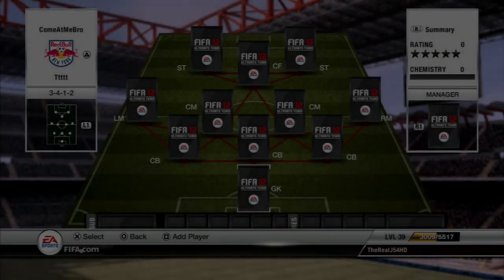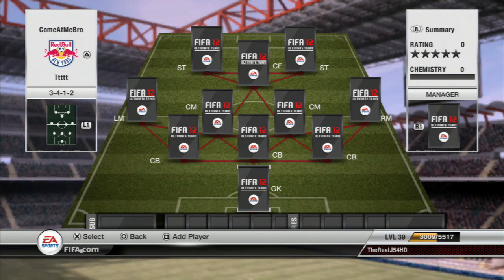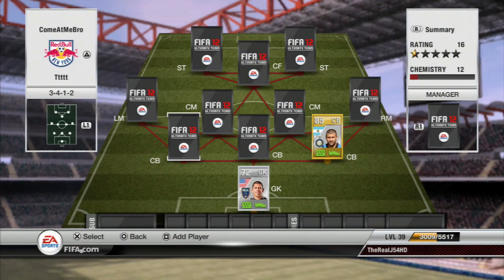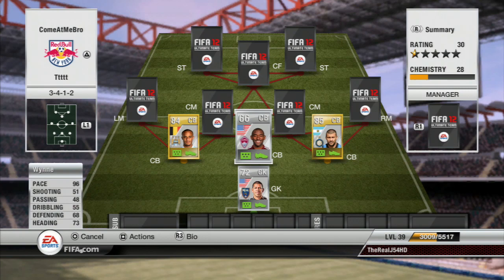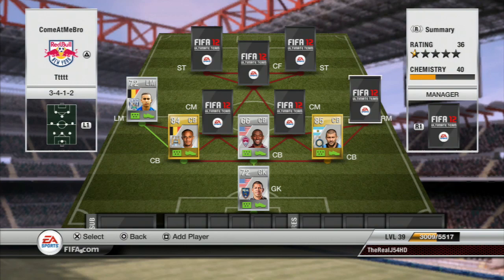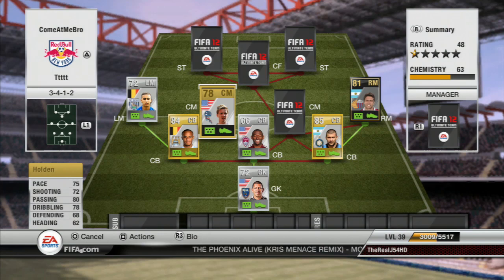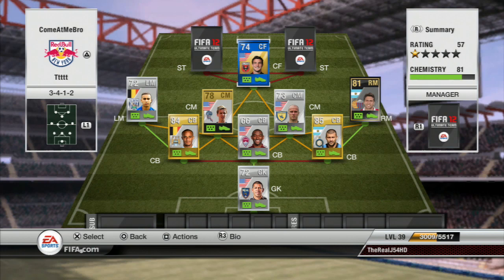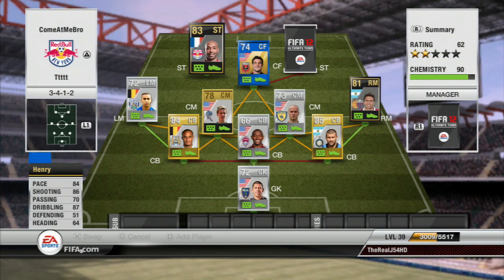Fifa 12 Ultimate Team| Hybrid Squad Builder! Ft. The LEGEND Fredy Montero!!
A 'LIKE' is always appreciated if you enjoyed the video :)

Music I use in my videos are provided by NCS.

K-391 - Earth

Killercats - Kaibu